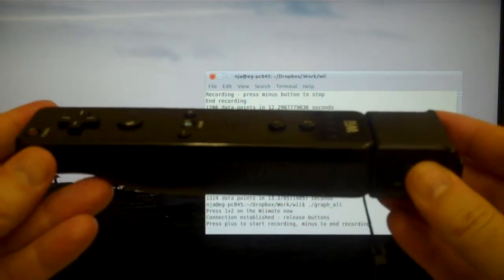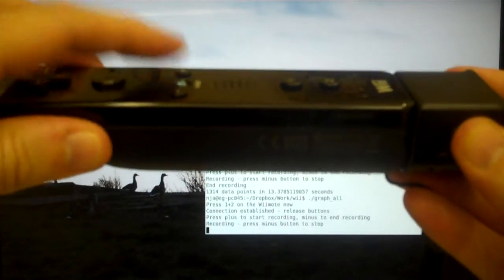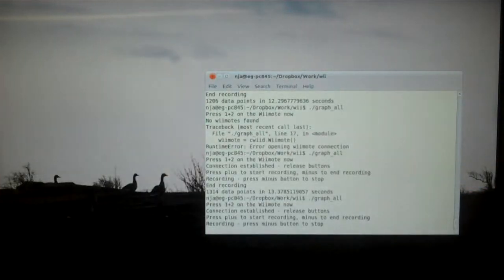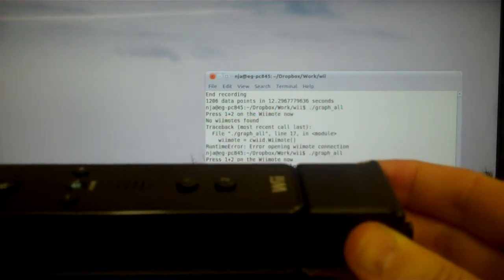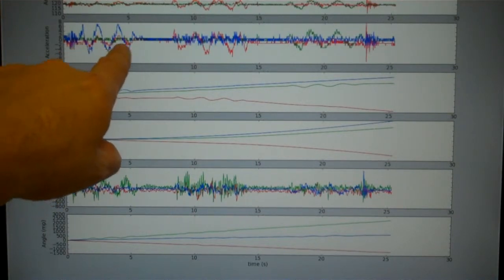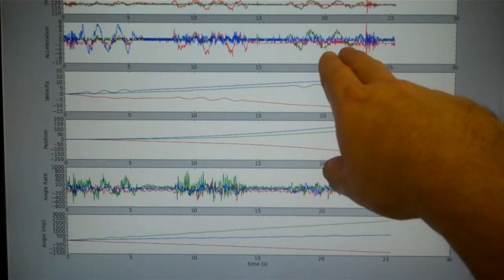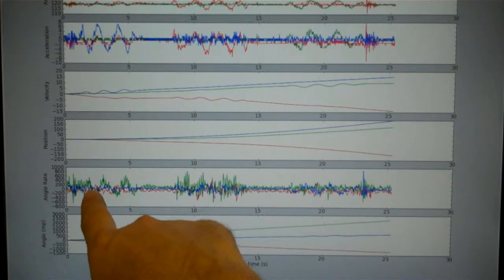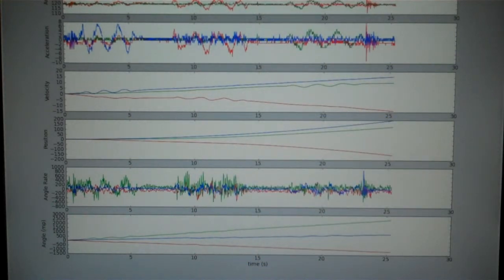Translation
Moving the Wiimote around while keeping its orientation the same (or trying to).